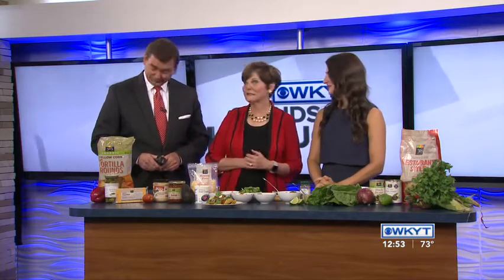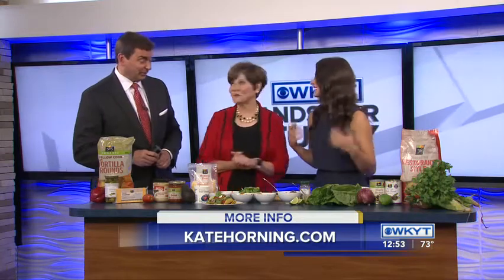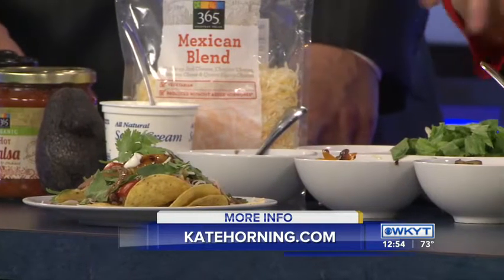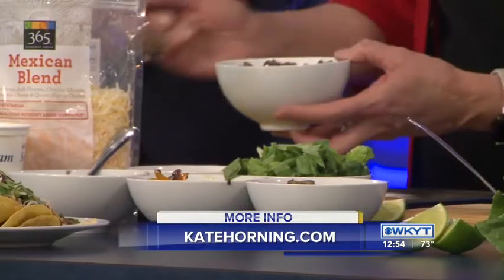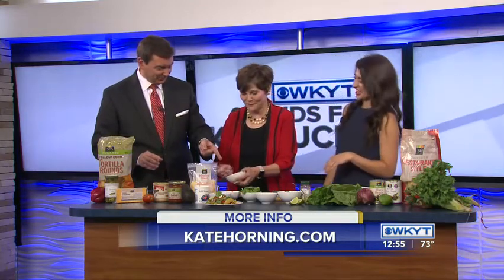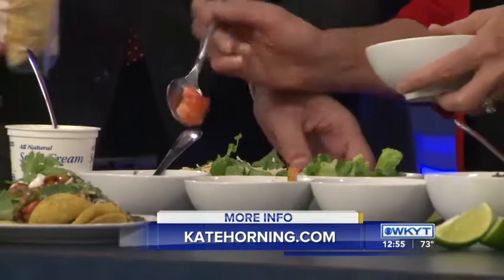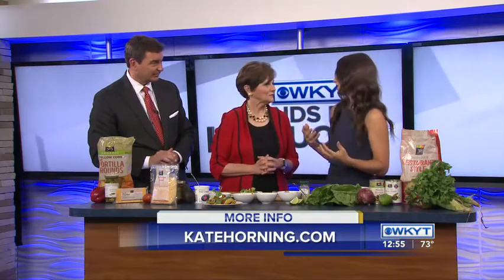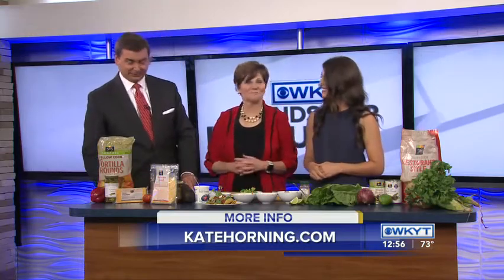Kate Horning Game day entertaining tips